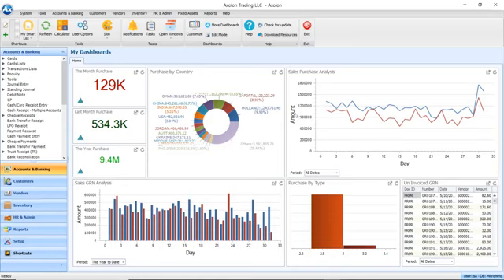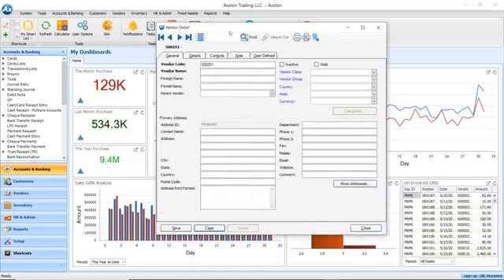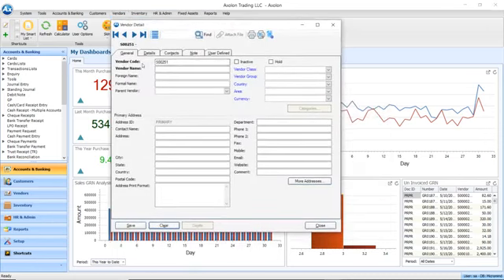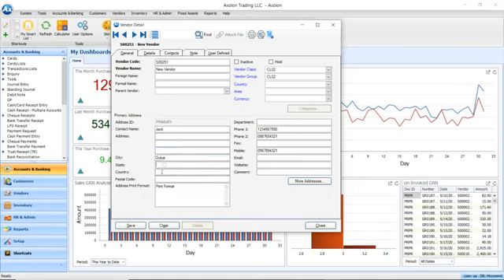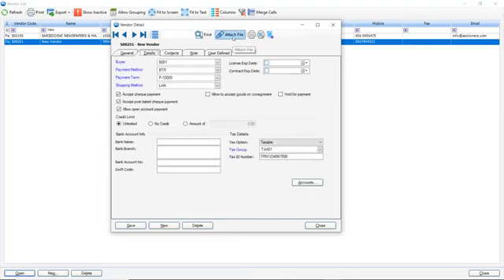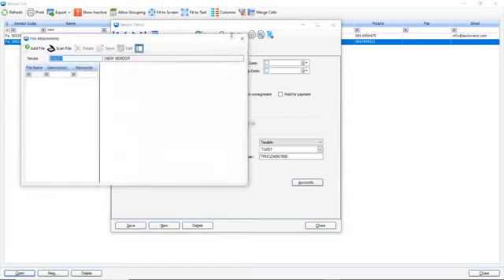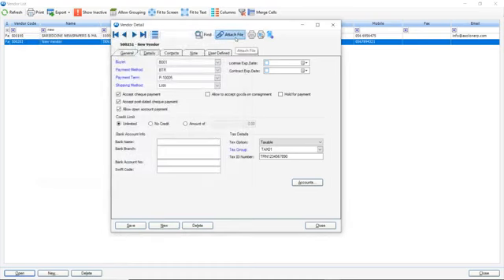How to create Vendor Master in Axolon ERP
This video overviews how to create Vendor Master in Axolon ERP

Axolon ERP provides you a set of features to have control over your purchases, imports, and vendor relationship.
With a real-time look into sales data, inventory, shipment schedules, and more, you’ll have a total picture of what’s coming in and what’s going out, and you will have more time managing the more important parts of your business